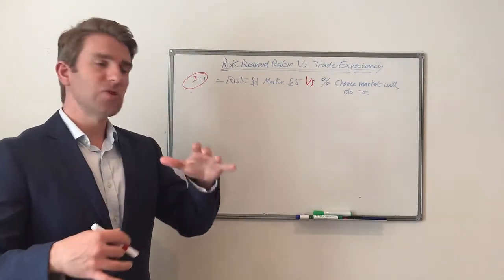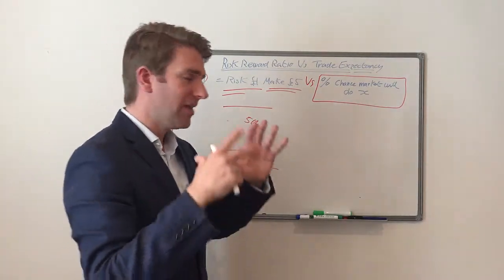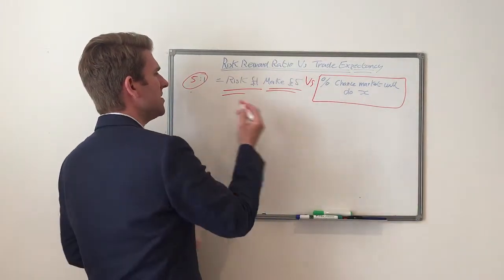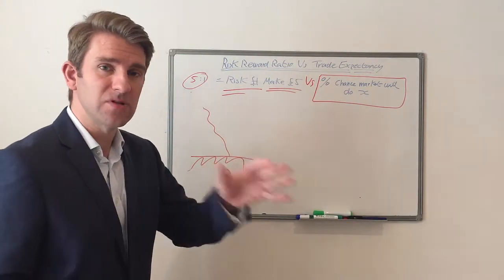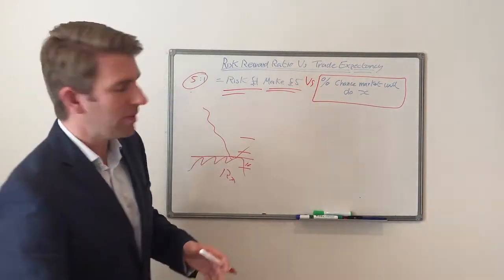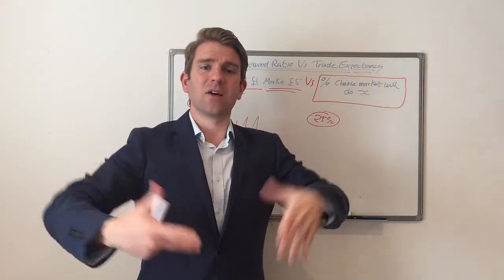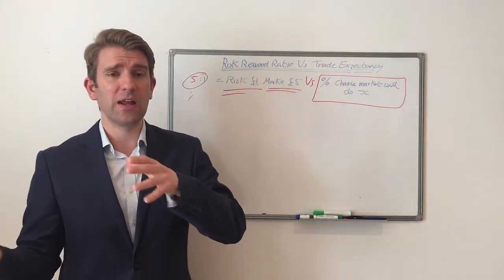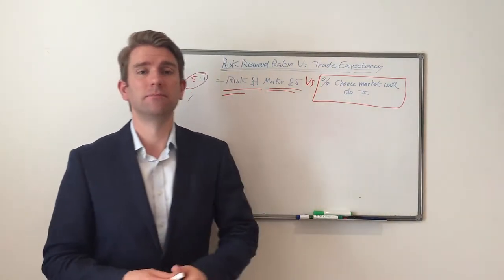Risk:Reward Ratio And Probability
Let's talk Risk:Reward now. It is known as good practice to work using the risk:reward ratio. The common idea is to risk GBP1 to make at least GBP3 so the risk:reward would be 3:1.  Thus you would stand to make 3 times the amount you are risking.  What is not discussed is the % chance that a market will do X. If the market is sitting at a level, the chances of it going up or down is roughly speaking 50/50.  However, as traders that is no good for us.